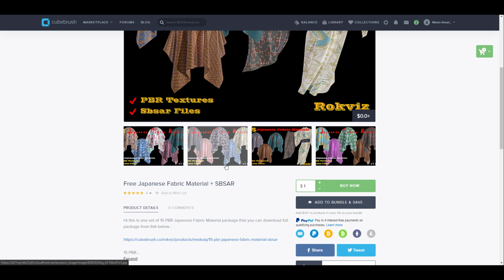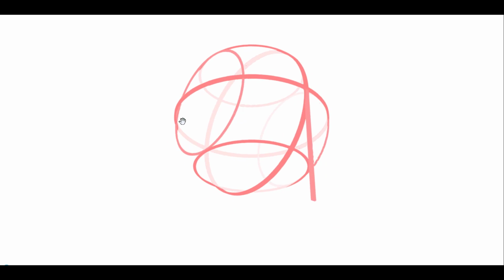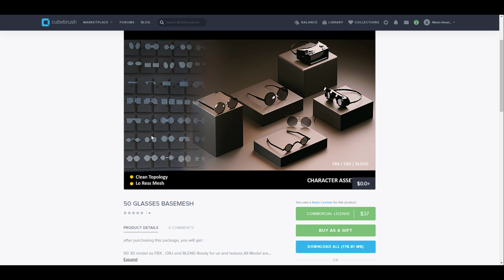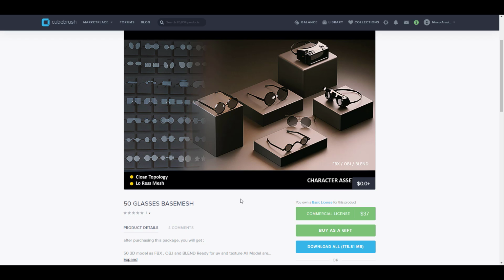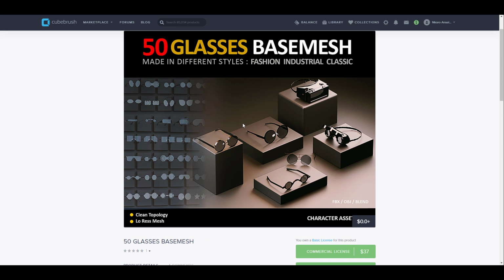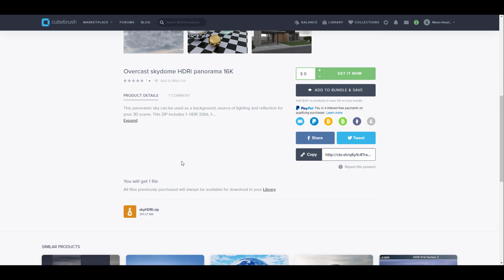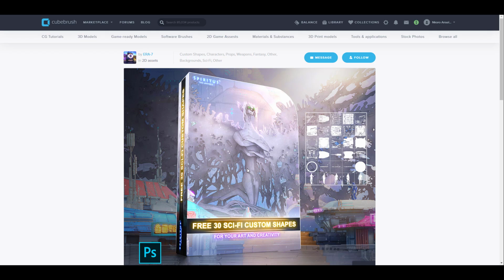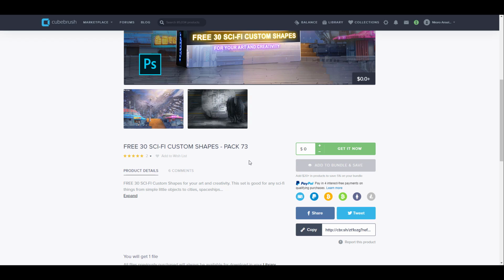Quick 3D Freebies For Artists!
Here are some quick 3d freebies for this week.